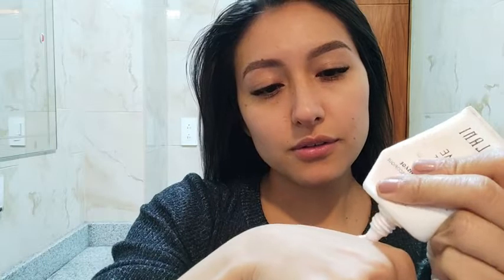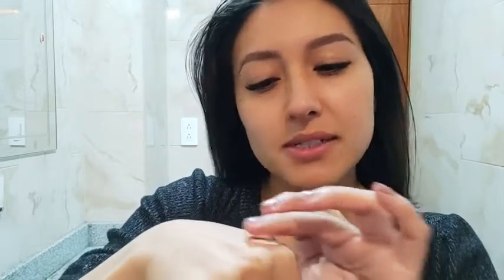Our Point of View on Milani Prime Light Face Primer From Amazon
ABOUT THIS PRODUCT:LIGHT STROBING: This illuminating primer blurs fine lines and minimizes pores with soft focus pigments that create a captivating glow. It's like walking around with your own flattering lighting everywhere you go.
VEGAN, CRUELTY-FREE BEAUTY: The lightweight, vegan formula blends evenly and invisibly onto the skin to prime your face for any cream, liquid or powder foundation. Never tested on animals.
TIPS & TRICKS: Squeeze 1-2 drops of primer onto fingertips and massage onto entire face after cleansing. Use alone to smooth your natural complexion or under makeup to extend wear time.
WE ARE MILANI: Born in East LA, we've always been connected to the rich diversity of our neighborhood, because it’s a place that truly embodies the melting pot of Los Angeles. We're not inspired by couture and top models. Our passion is real people, living real lives. Beauty is for everyone. No matter who you are or where you come from, we're here to fuel your self-expression with makeup for every shade, attitude, and ethnicity. No judgment. No exceptions.